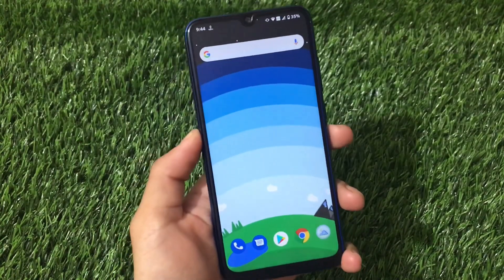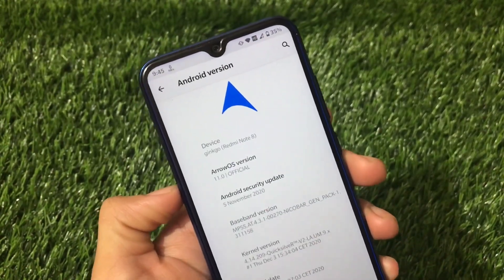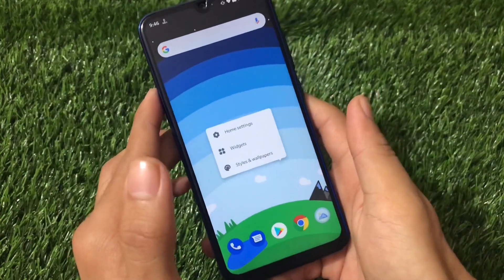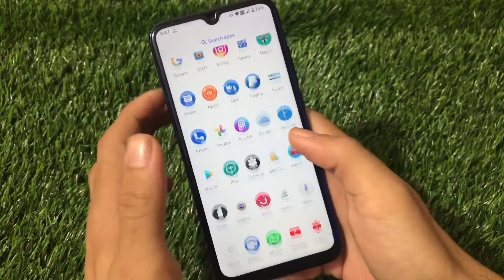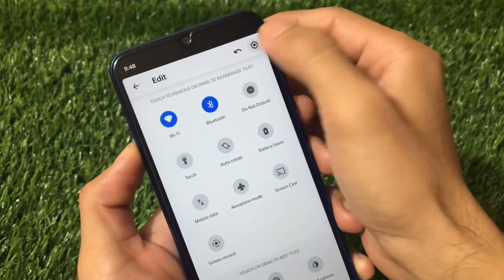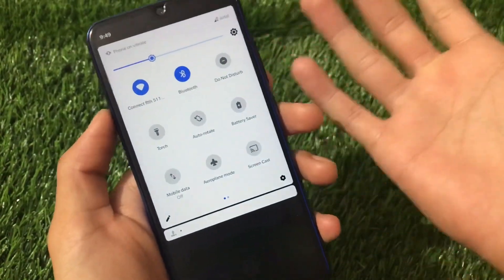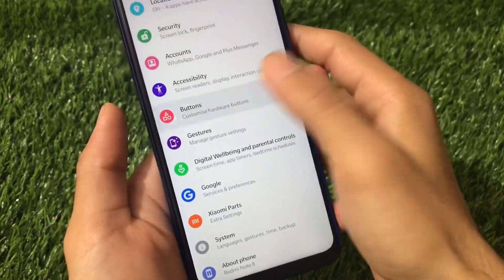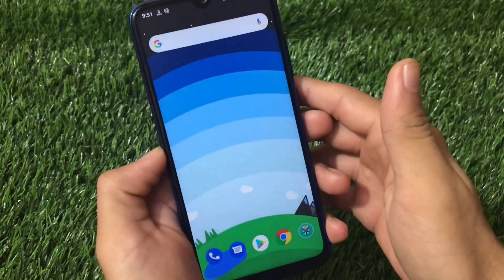Arrow OS Android 11 - Perfect ROM with 11hrs+ SOT | Best ROM...? 😍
Hey guys, What's Up? Everything good I Hope. In this Video, I am gonna show you "Arrow OS Android 11 - Perfect ROM with 11hrs+ SOT | Best ROM...? 😍" Make Sure to watch this video till the end to understand everything.